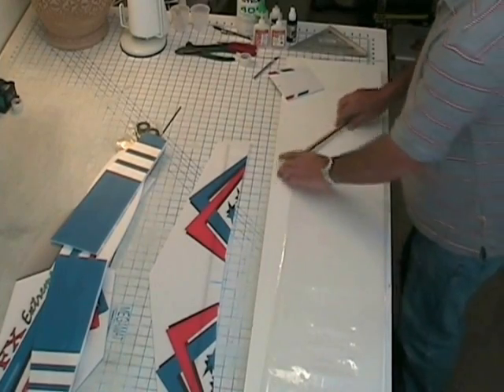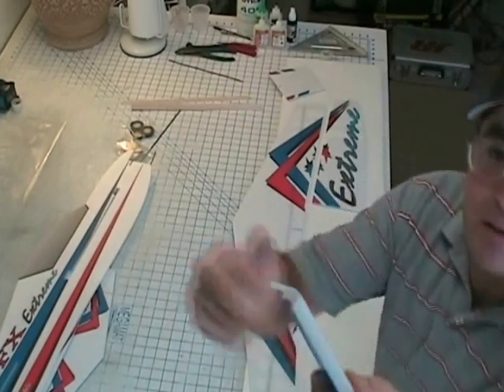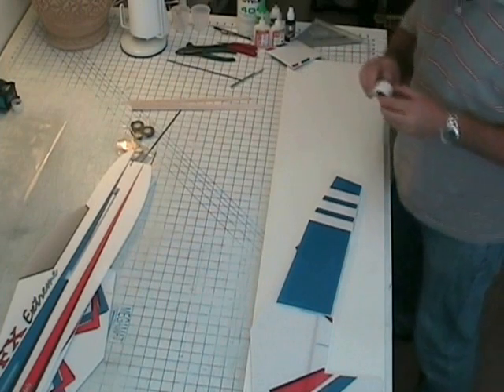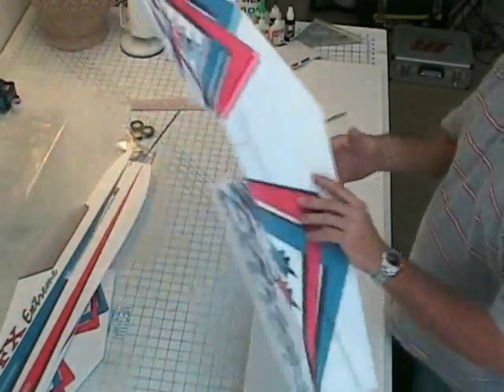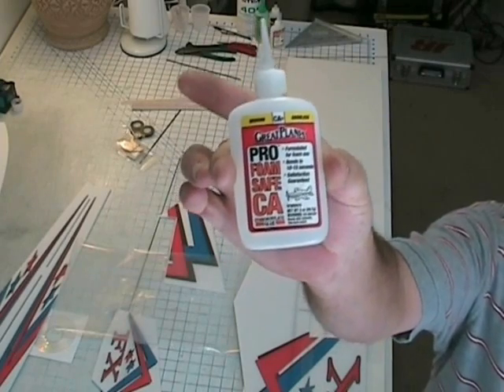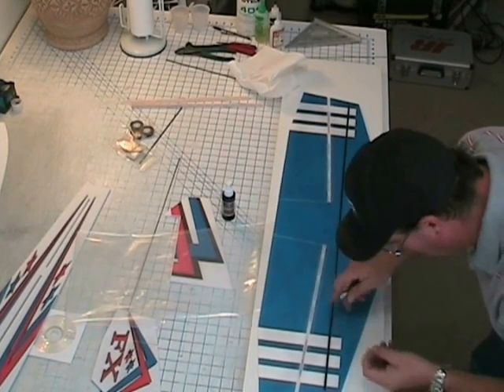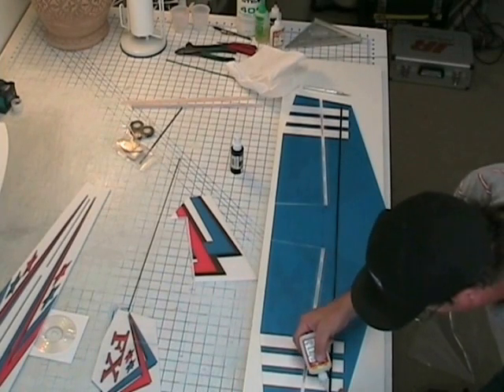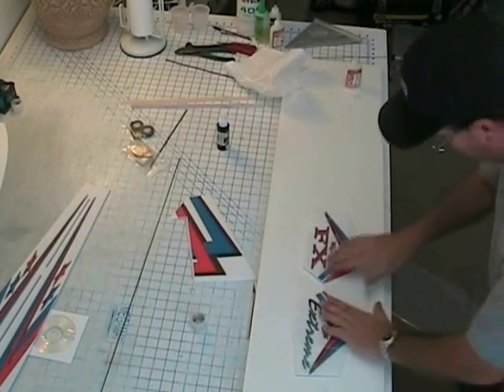FX Extreme bulid log pt 1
Step by step instructions on building the FX Extreme